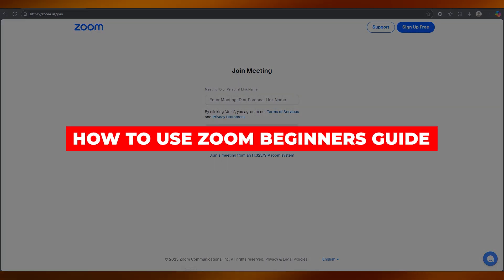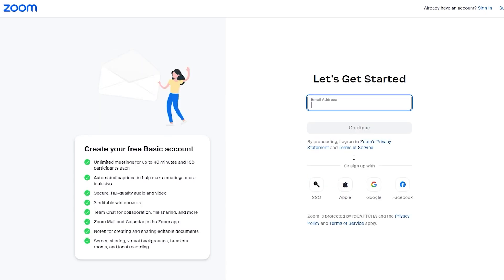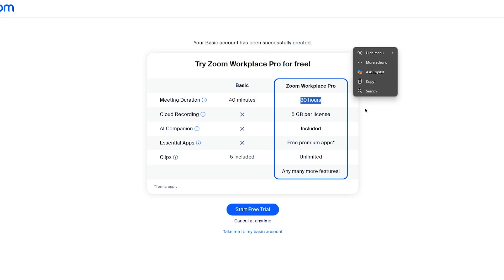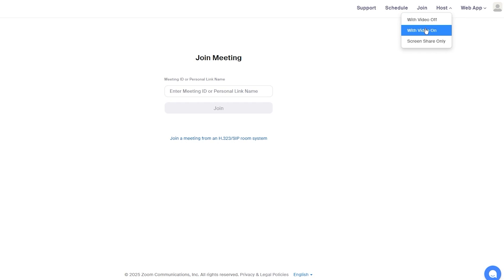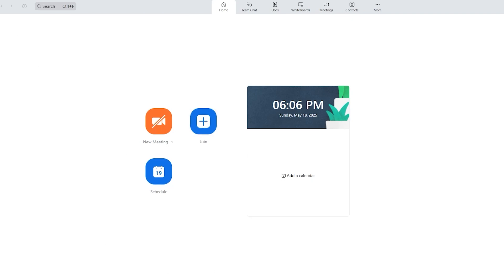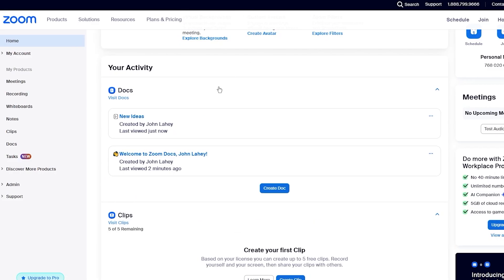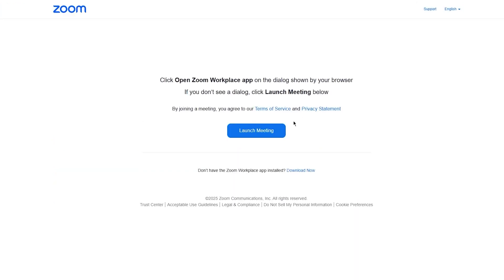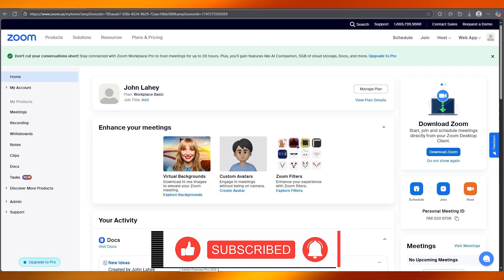How to Use Zoom | Tutorial for Beginners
New to Zoom? In this beginner-friendly tutorial, I’ll walk you through everything you need to know to start using Zoom for video calls, meetings, or online classes — no experience needed!

✅ What you’ll learn:
- How to sign up and install Zoom
- How to join or host a meeting
- How to use key features like mute, video, screen sharing, and chat
- Zoom settings for better audio and video quality
- Zoom tips for first-time users

💡 Perfect for:
- Remote workers
- Students
- Teachers
- Anyone new to video conferencing!

📌 Whether you're using Zoom for work, school, or social calls, this guide will help you feel confident and ready.